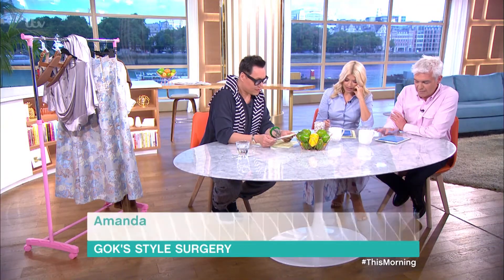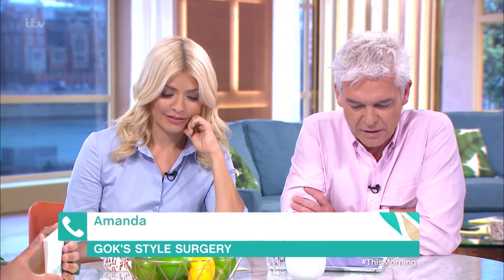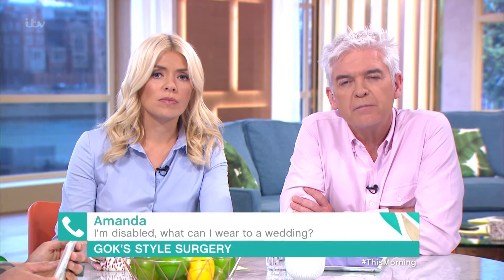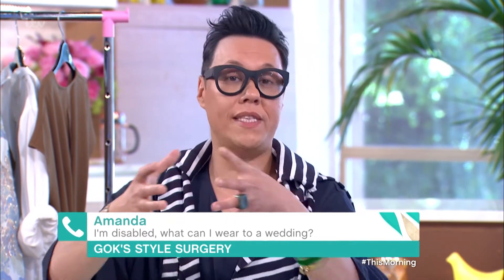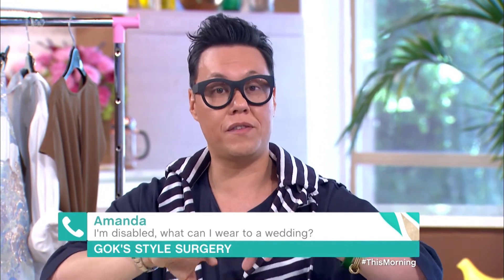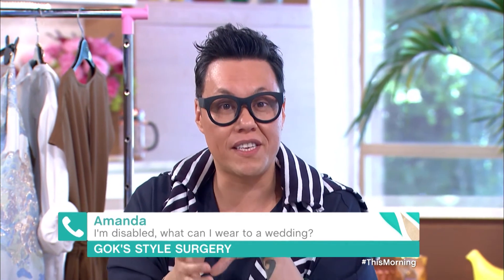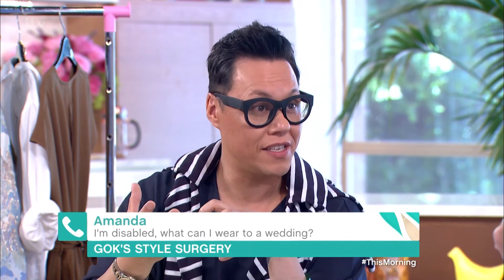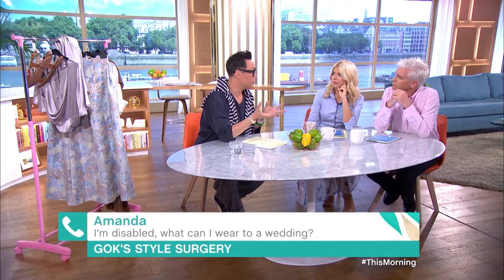I'm Disabled, What Can I Wear to a Wedding? | This Morning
Gok Wan offers fashion advice to callers.